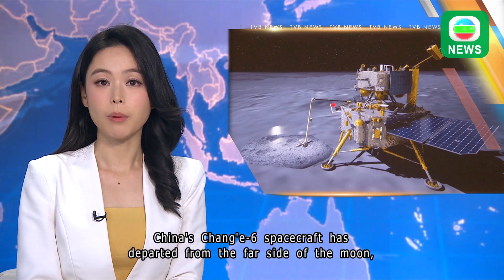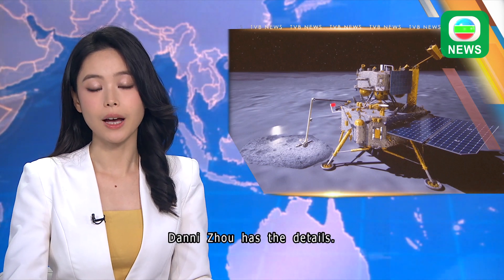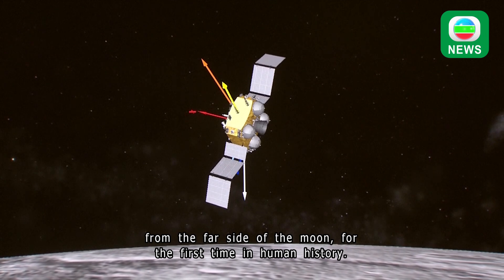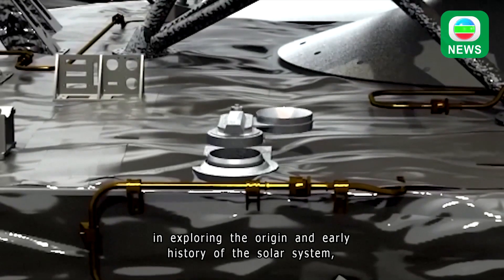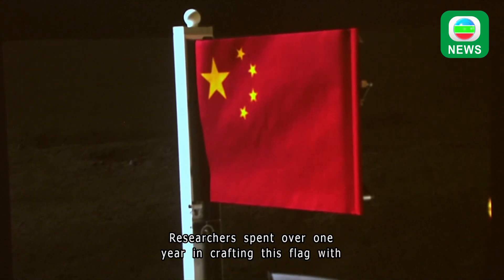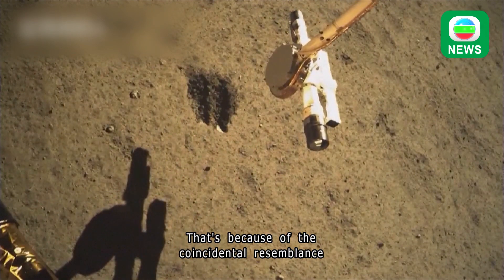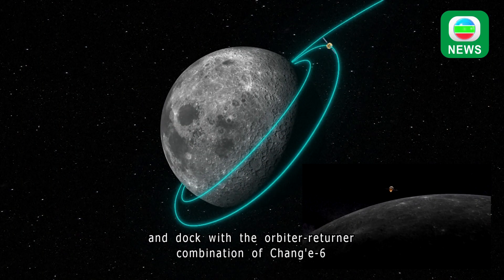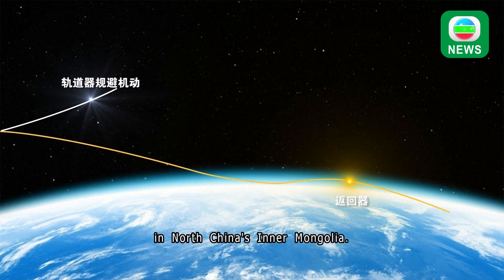TVB News｜04/06/2024│Chang'e-6 leaves moon's far side with rock samples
China's Chang'e-6 spacecraft has departed from the far side of the moon, starting its journey back towards Earth.

This after the probe completed collecting soil samples on and below the lunar surface.

A Chinese national flag carried by the lander was also unfurled for the first time on the far side of the moon.

Like + Follow = 緊貼 TVB 各劇集及藝員動態！